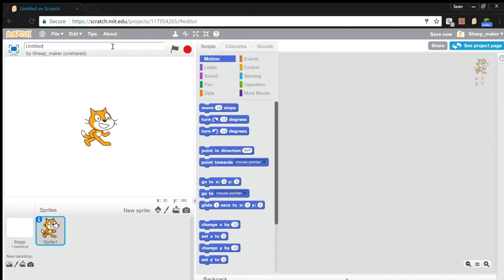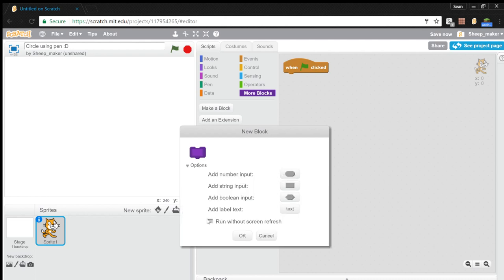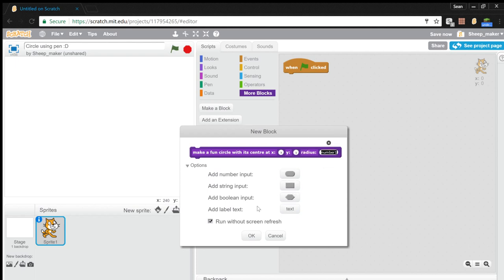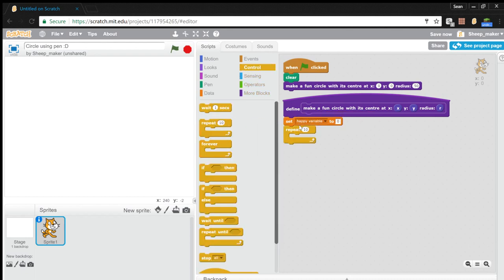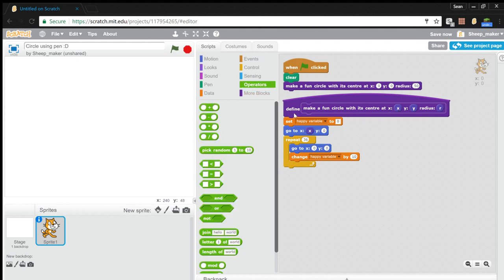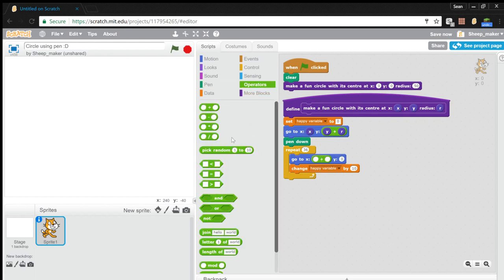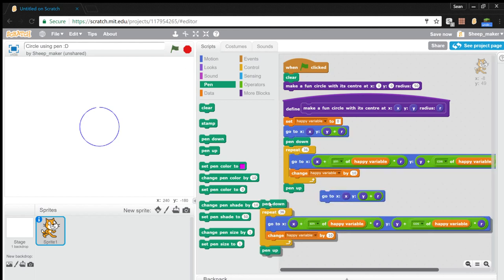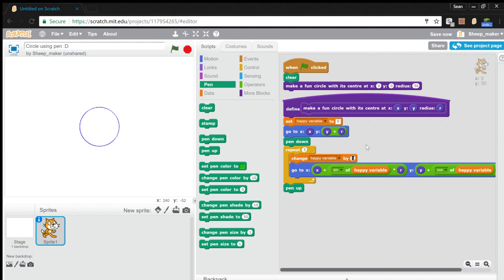How to use pen to make circles on Scratch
If you've ever needed to use pen to draw a circle or a regular polygon, this is one way of doing so.

This is a test Scratch tutorial that I probably won't continue regularly unless people request it.

Also you can just use a combination of "pen down" and "pen up" blocks to make a filled circle, but currently due to a Flash bug in Scratch 2.0 there's a max radius of 128. If you want a filled circle I recommend using chooper100's ellipse filler